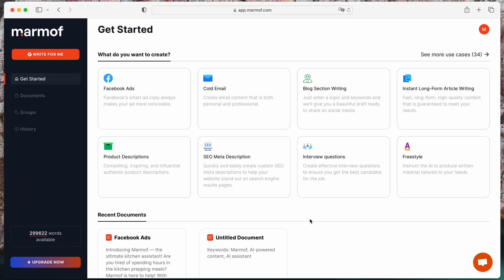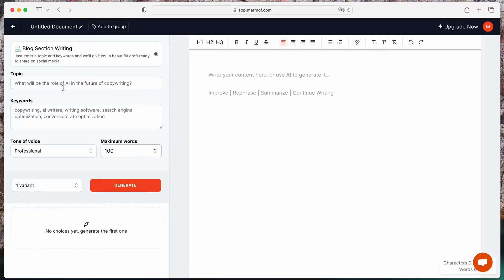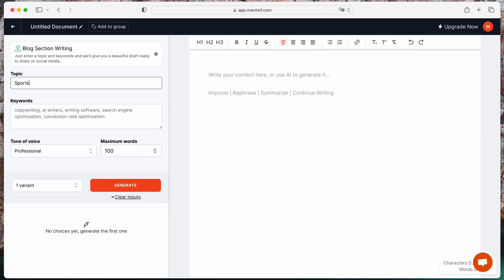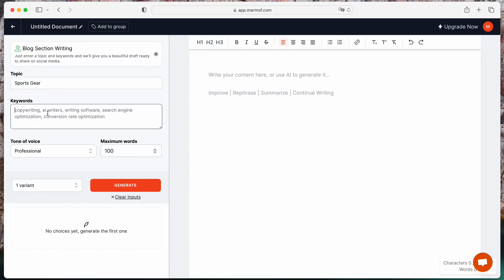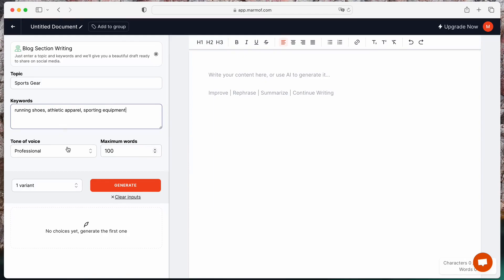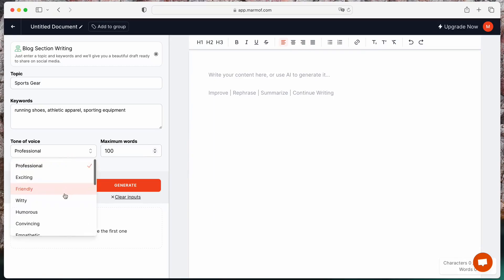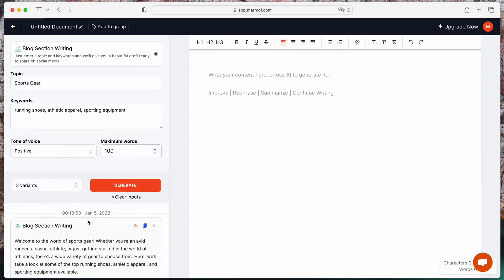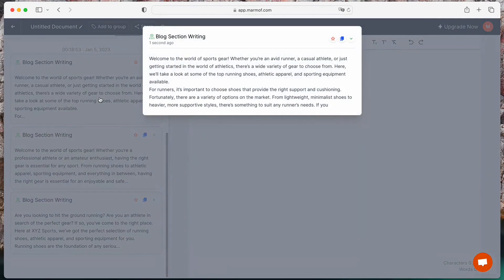AI-powered writer for creating blog posts, descriptions, marketing copy, and more | Marmof.com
With Marmof, you can create compelling and informative content 10X faster and more efficiently.